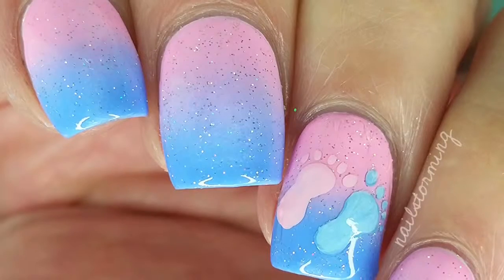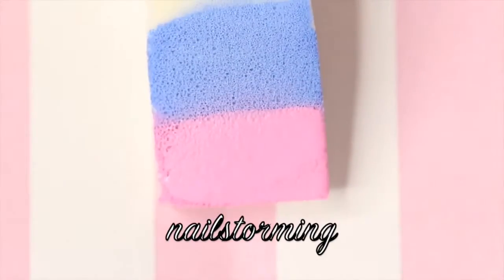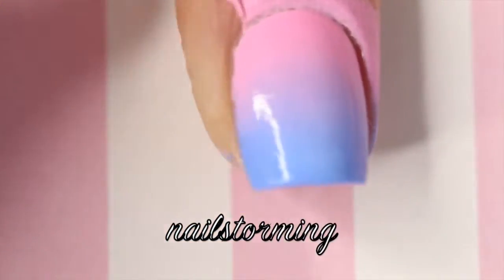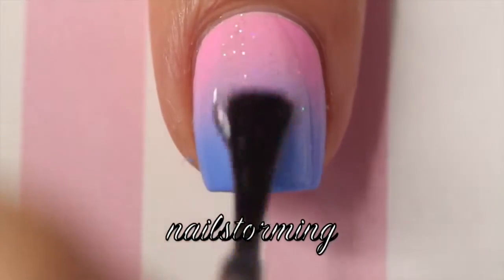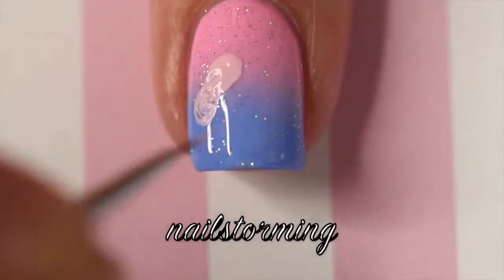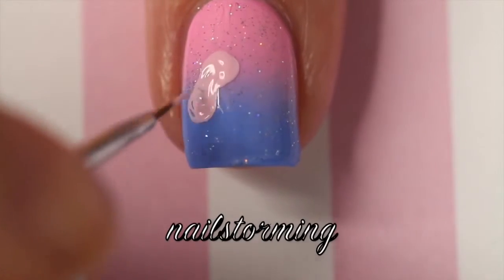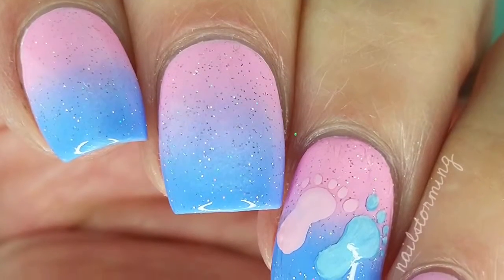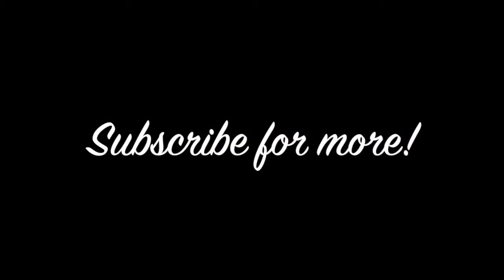Nail Art Tutorial Pregnancy Infant Loss Awareness